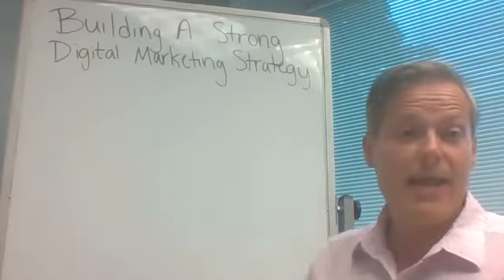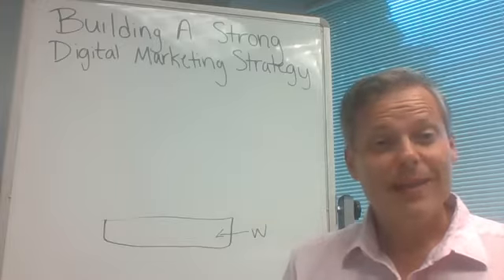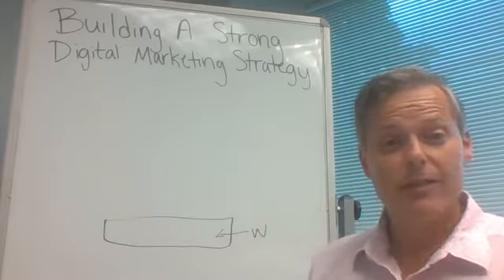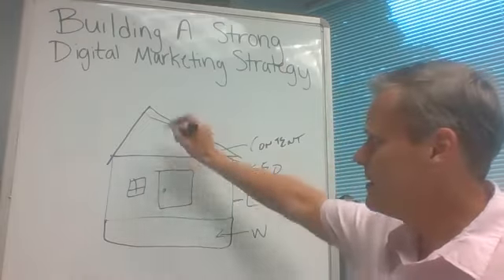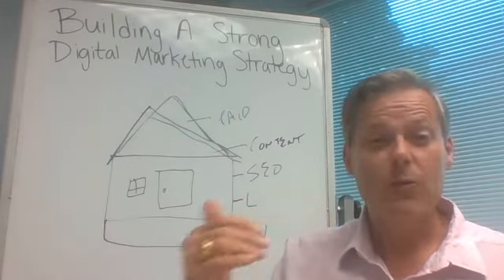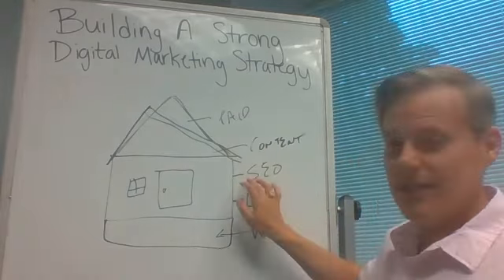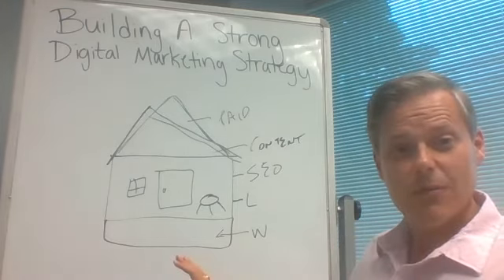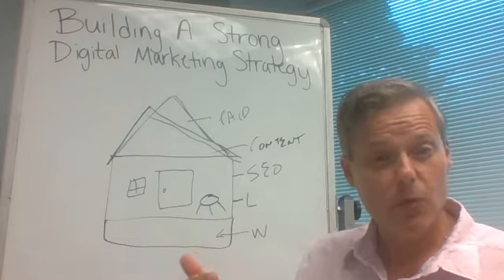Video Series #1 Ground Up Digital Mktg House